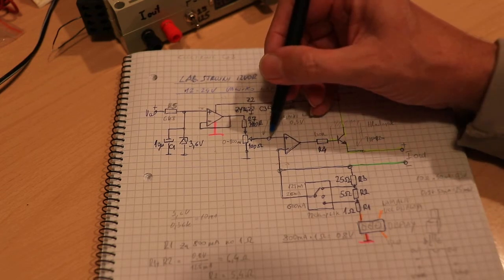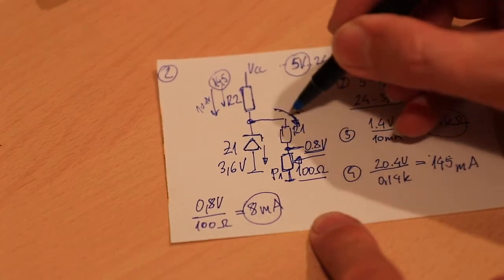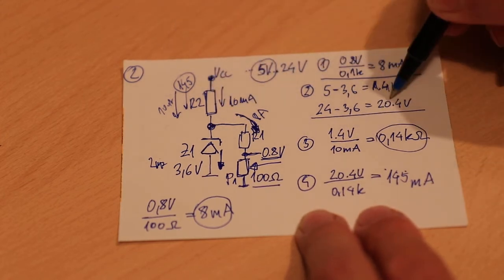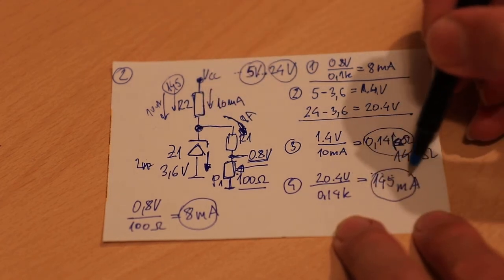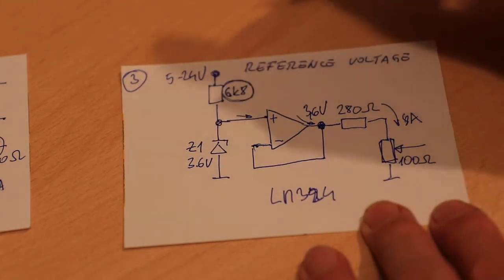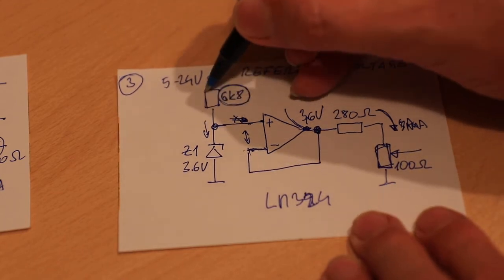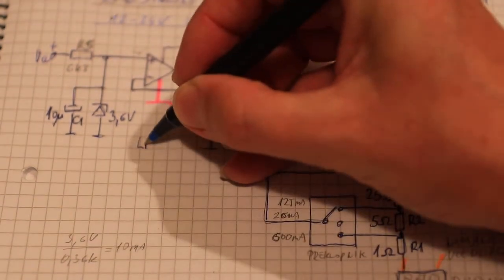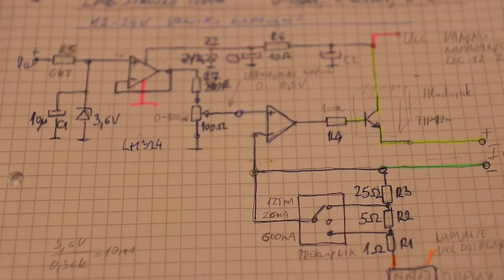Electronic lab - Current source electronic circuit - reference voltage - design considerations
This is video for beginners describing design considerations for electronic lab constant current source.
Reference voltage wiht zener diode and operational amplifier LM324.
It is explained why operational amplifier is used to boost current from zener diode.